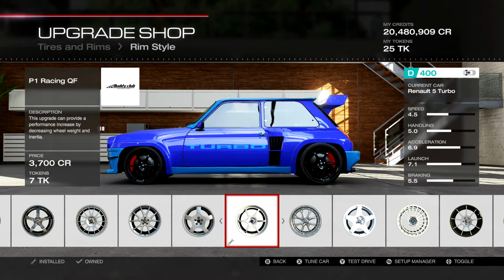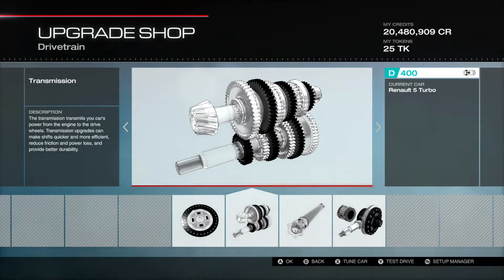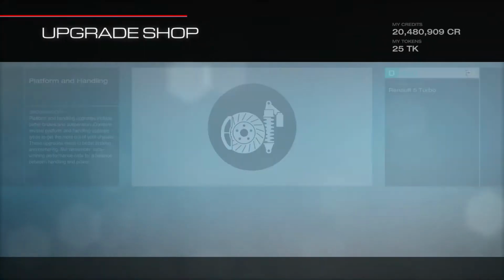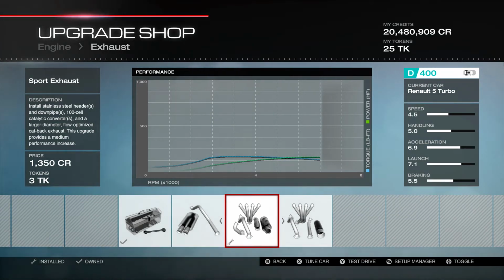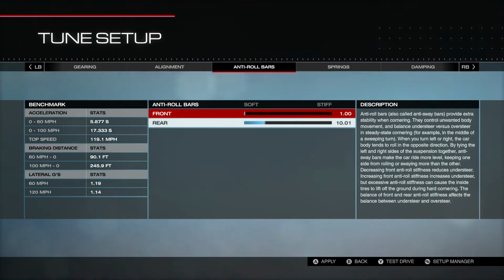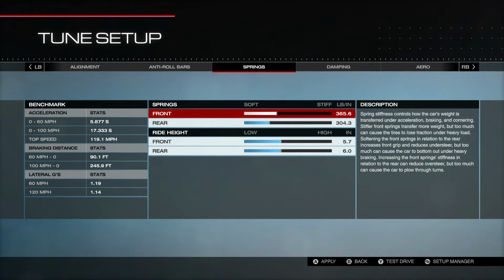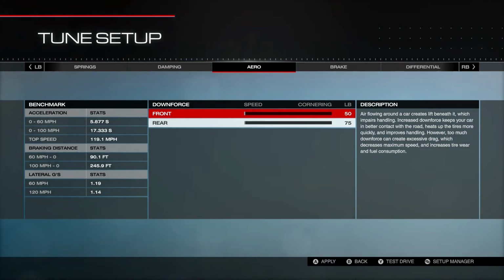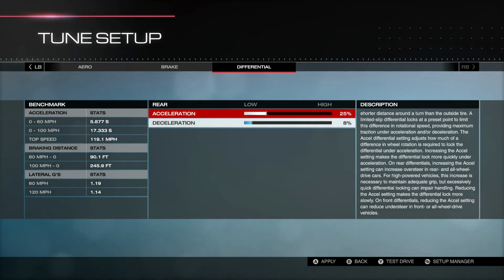Forza 5 Red & Blue for 1 & 2 - Renault 5 Build and Tune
Now that we are finished with the Renault 5 Turbo, here is the build and tune for that car.  This car is very balanced and is a very good multiplayer car.

"Forza 5 Red & Blue for 1 & 2 - Renault 5 Build and Tune " was created under Microsoft's "Game Content Usage Rules" using assets from Forza Motosport 5, and it is not endorsed by or affiliated with Microsoft.